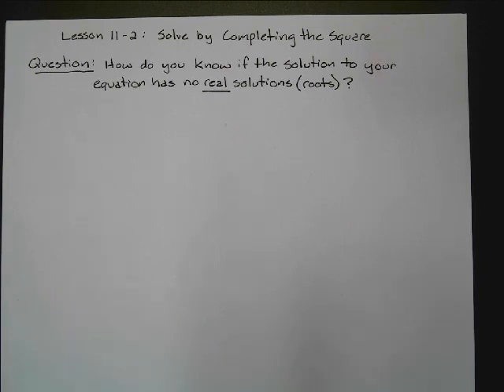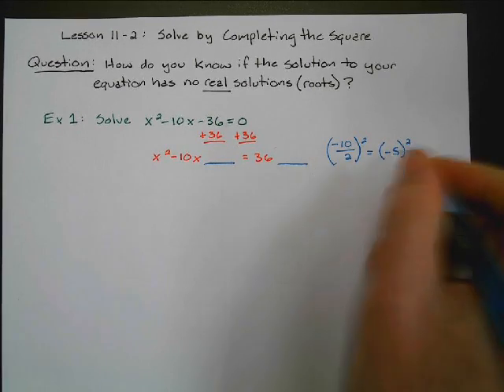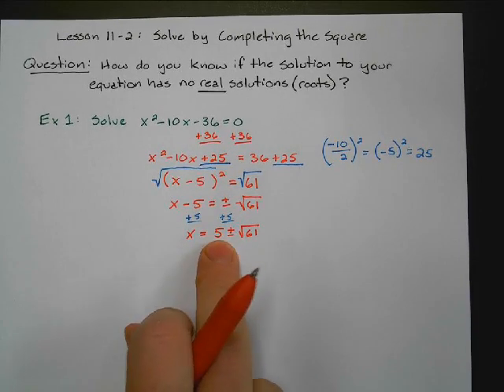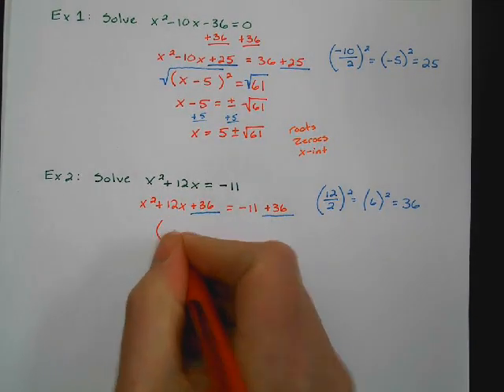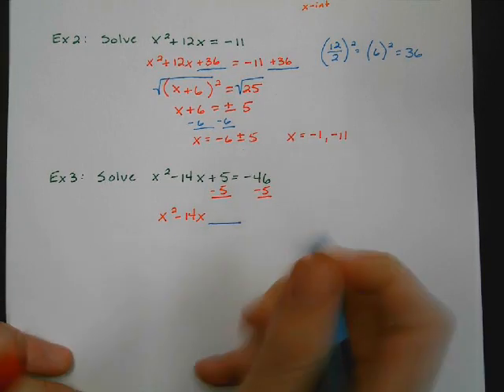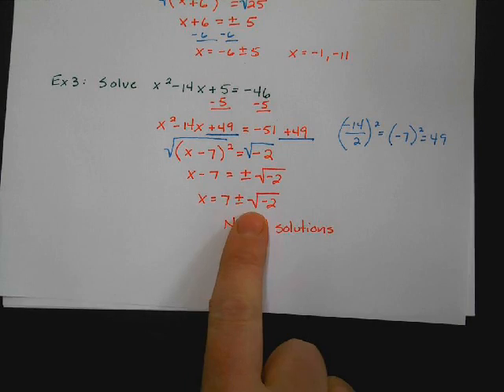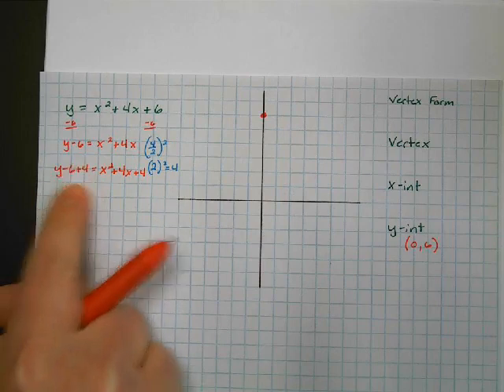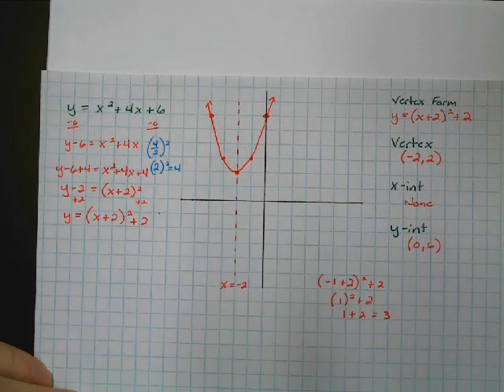Math 2 Lesson 11.2: Solving Quadratics by Completing the Square